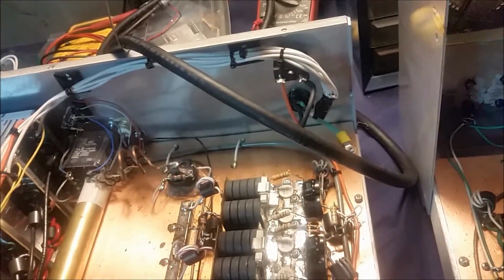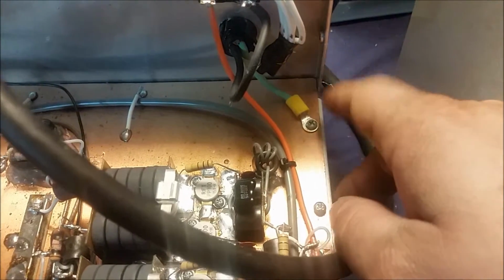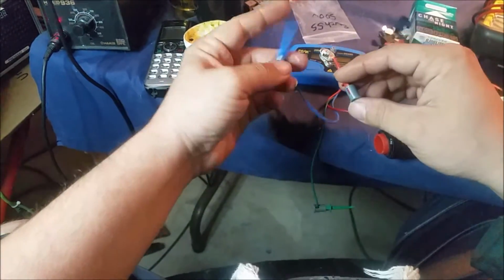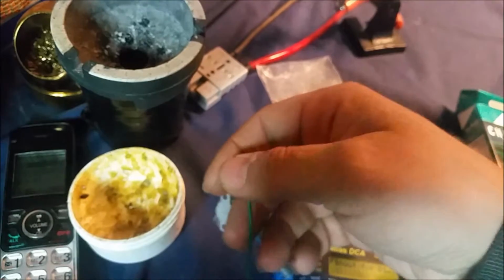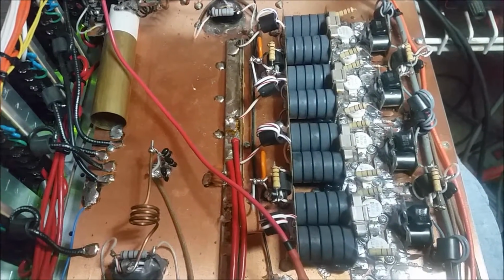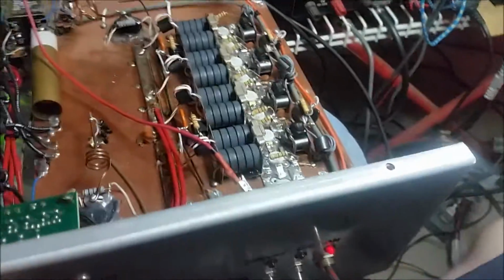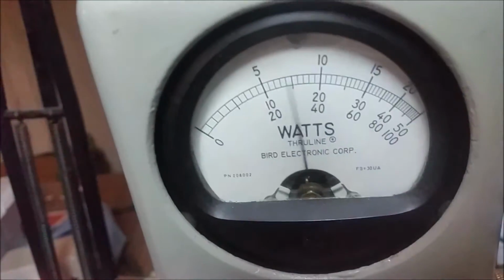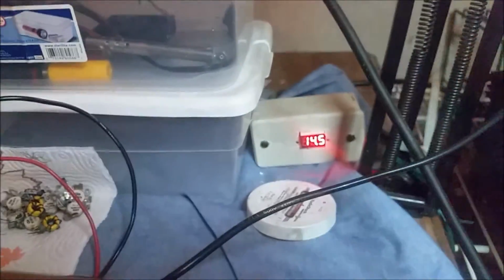Xforce XT800 Base Amplifier Repill & Repair 👀 SMH WOW!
This is a record for me on how many transistors blown without hooking up an amp backwards. This bad boy blew 5 Transistors some how or another. Luckly I had enough PP100s to make things right on this end. Glad to get it back up and running for you brother.